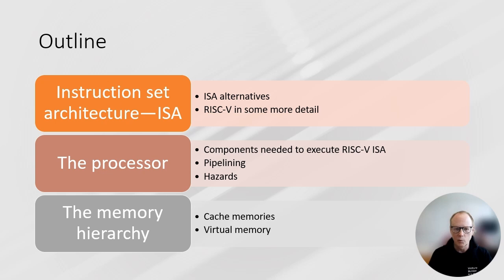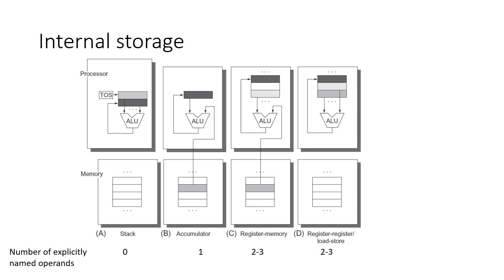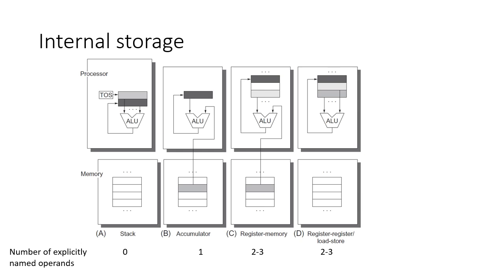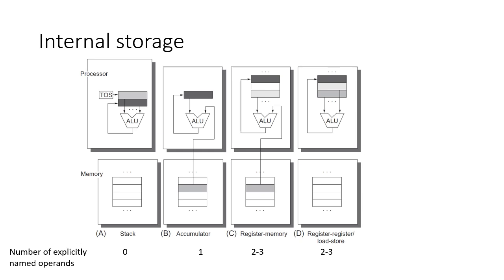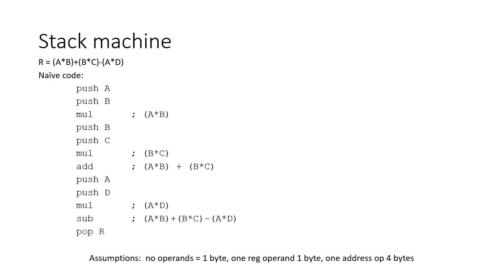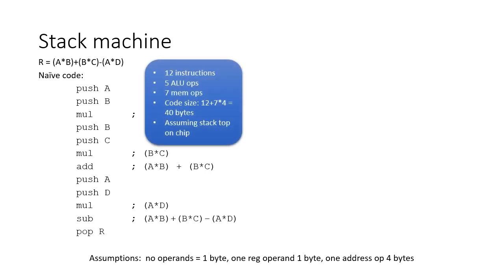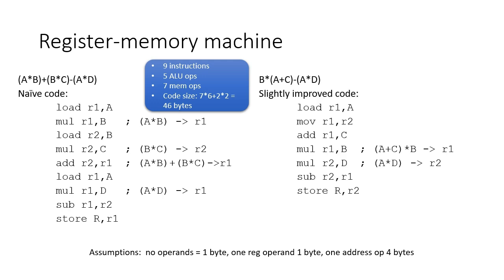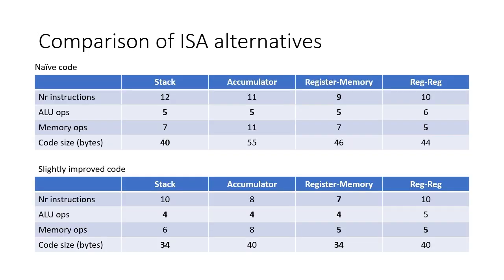hpca 0201 fundamentals ISA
This video is the first of two showing the tradeoffs and concerns of designing an Instruction Set Architecture (ISA).